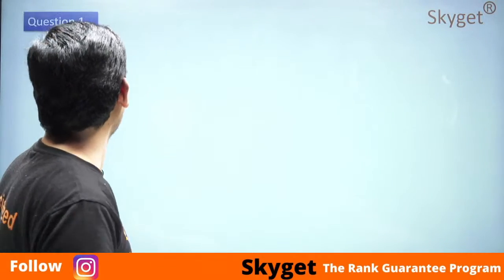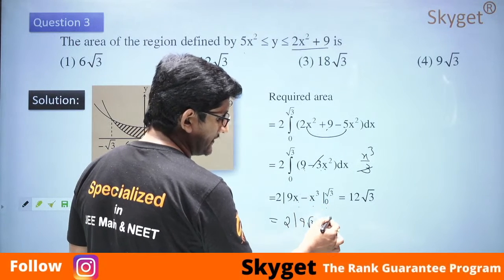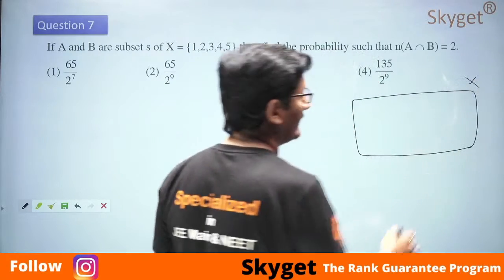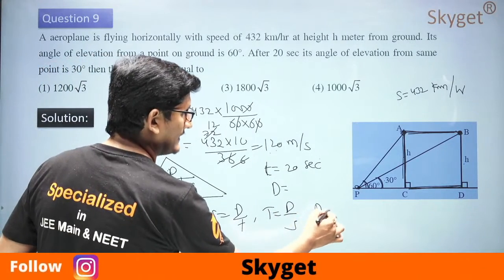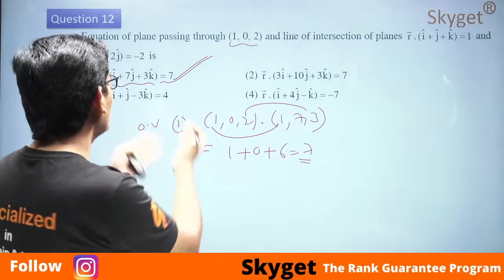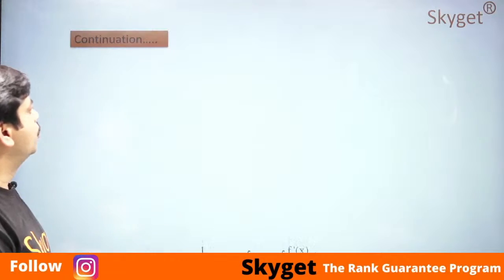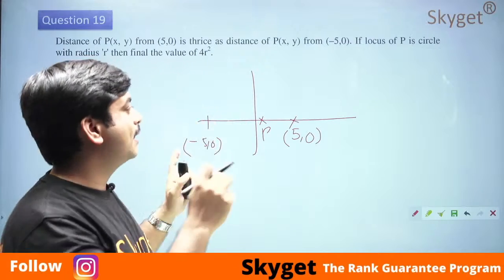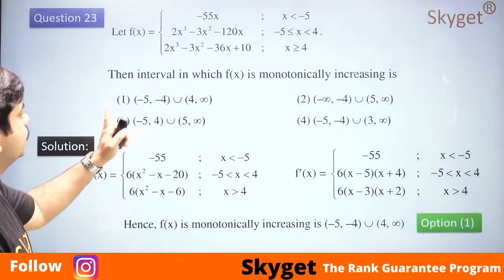JEE Main feb 24th shift 2 mathematics full paper solutions with simple tricks | Skyget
Hi JEE Aspirants,Find your complete paper solutions with detailed explanation on Skyget Channel.Here, our Skyget Master faculty will be covering 👉 JEE Main 24th Feb Shift 2 solution
and Based on this we will train you to solve all types of questions in coming Exams.

Question Analysis  | mathematics | JEE MAIN 2021 | Skyget